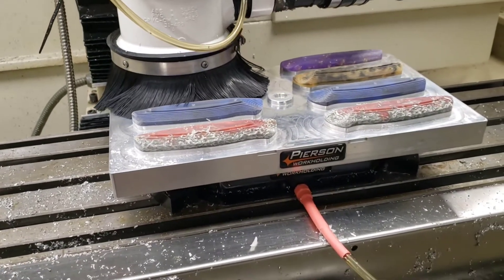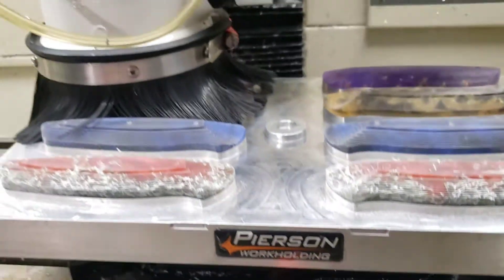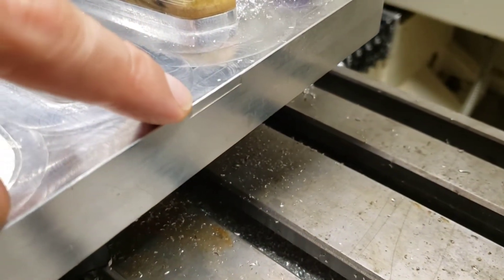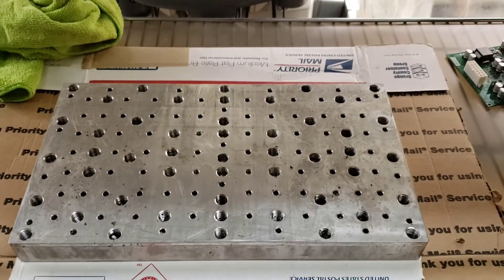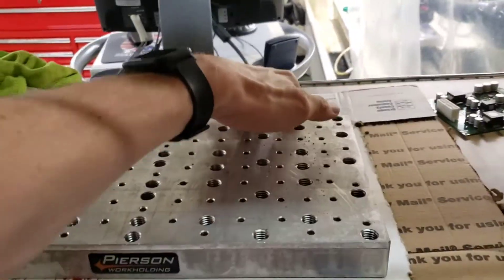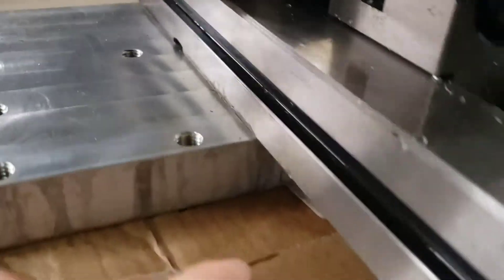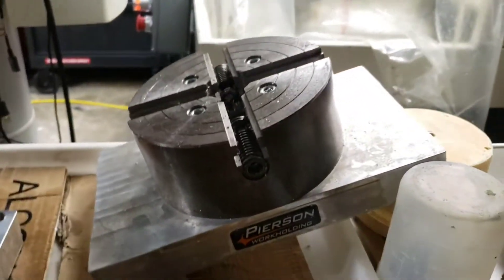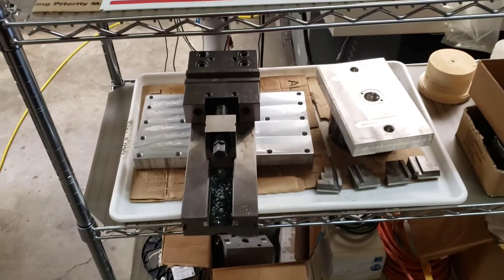5 Ways To Use A Manual Pallet Changer For CNC Machining on Tormach PCNC 1100 - Pierson Workholding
How I Use The Pierson Workholding Manual Pallet Changer For CNC Machining on Tormach PCNC 1100

Machining and setup of the pallets was done by Helton da Silva